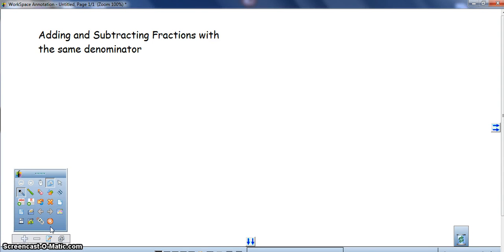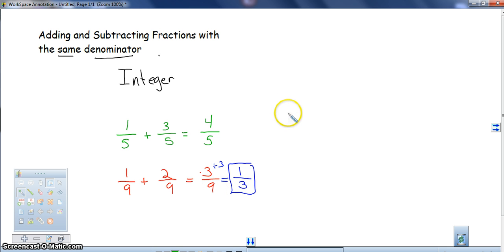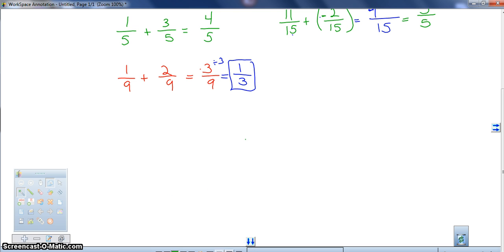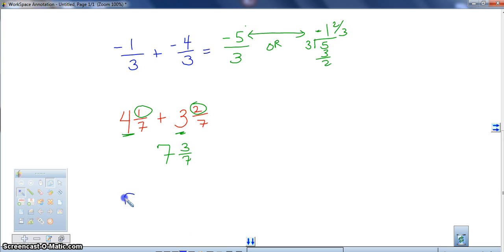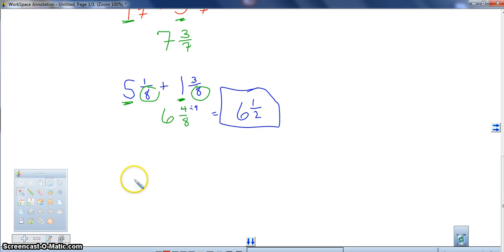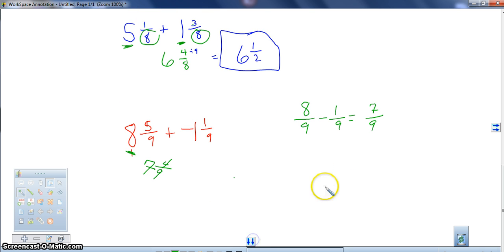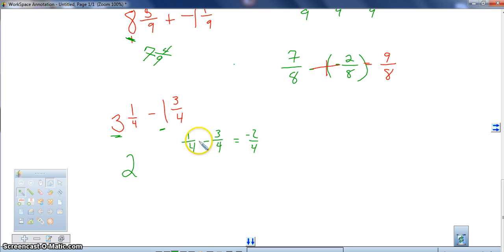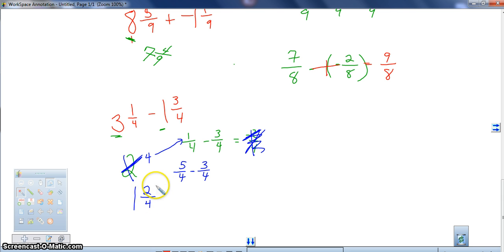adding and subtracting fractions with like denominators